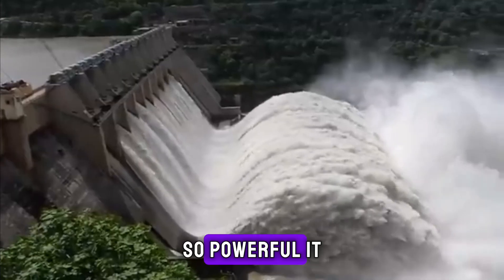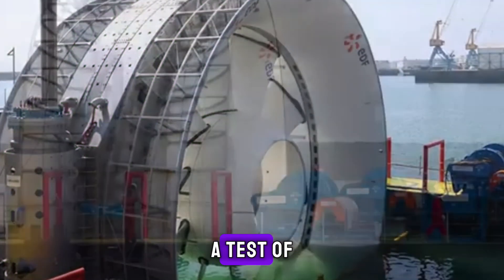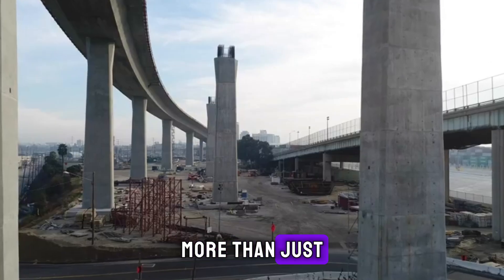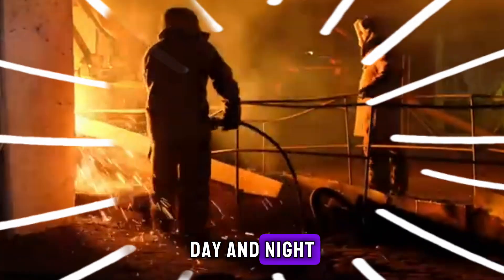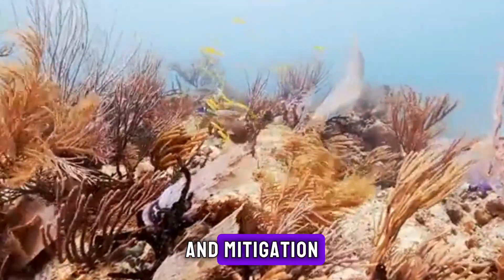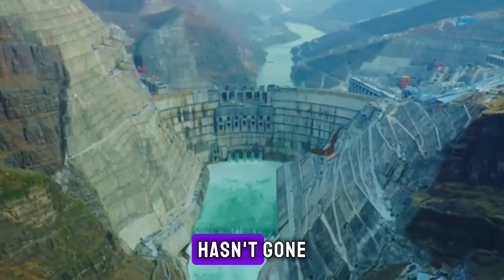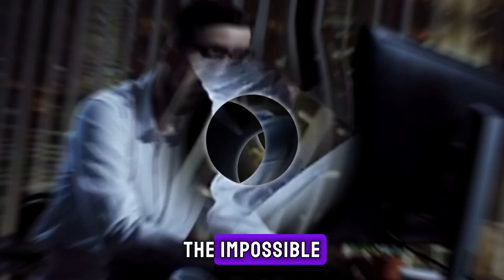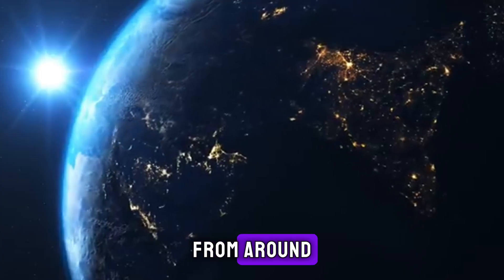China's $34bn Dam: How Baihetan Powers 75 Million Homes!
Discover the incredible story behind the creation of the Baihetan Dam, one of the world's largest and most powerful hydroelectric projects. This engineering masterpiece, located on the Jinsha River in China, showcases cutting-edge technology and unparalleled design. Learn how this colossal dam generates massive renewable energy and stands as a testament to human innovation. Perfect for fans of megaprojects, engineering, and sustainable energy solutions.